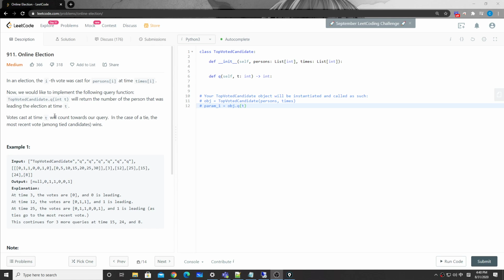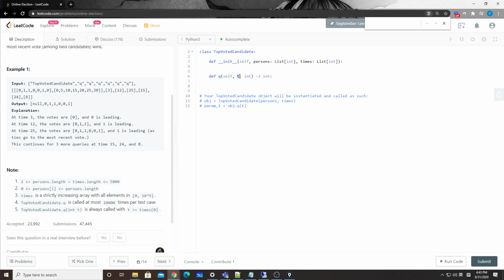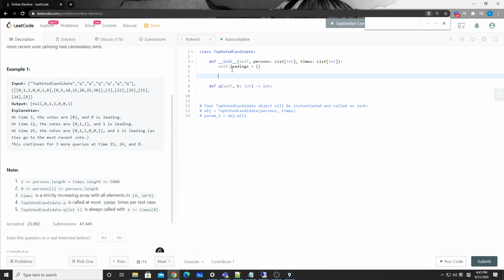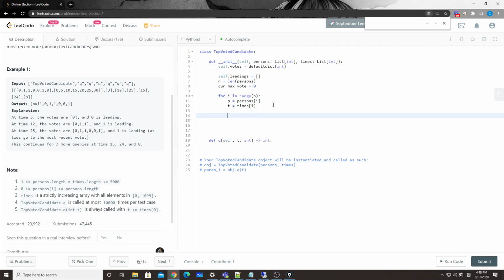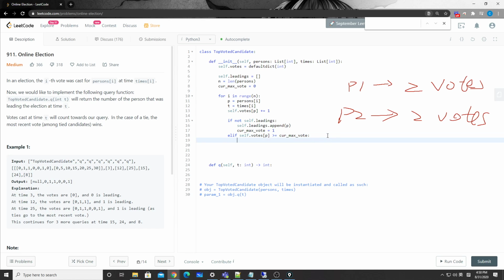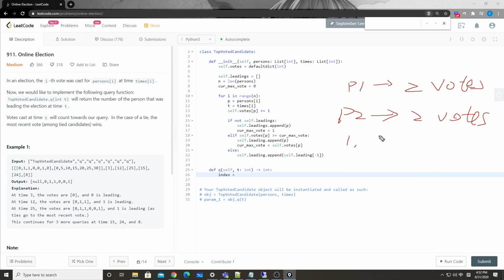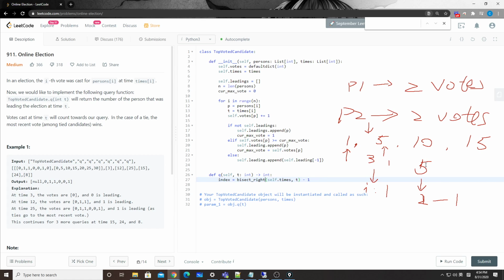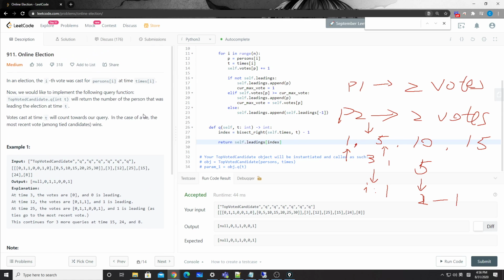LeetCode 911. Online Election